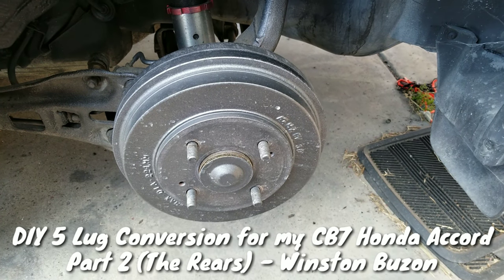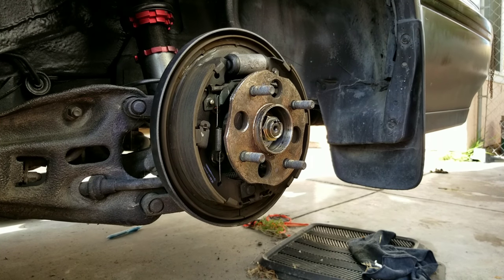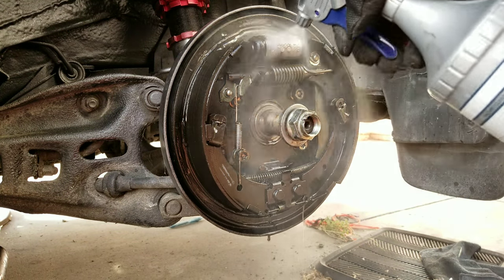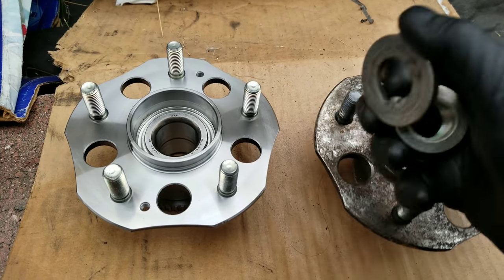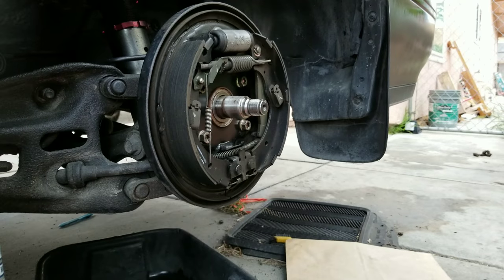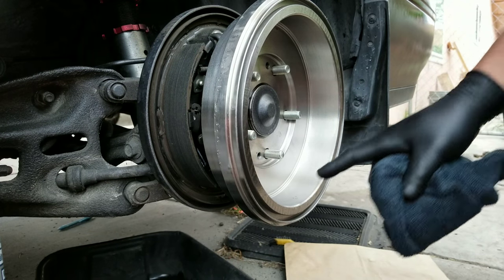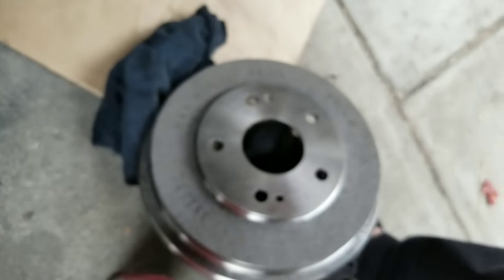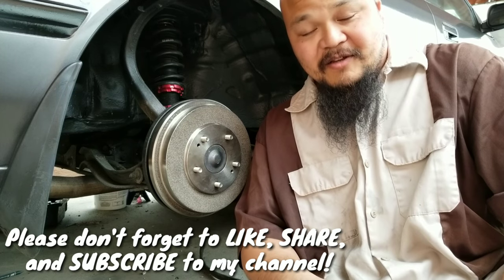DIY 5 Lug Conversion on the CB7 Honda Accord Pt. 2 (The REARS)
The moment has finally arrived for the REAR section of my 5 Lug Conversion on my Honda Accord CB7!  Hope you enjoy the video :)

SIDENOTE:  I am currently open to suggestions on how I can possibly resolve my thread issue.  I was thinking maybe shave down the notches where the studs sit to be able to fit the hub & drum flush together, but that will require lots of cutting and grinding.  But, again, I'm open to suggestions.